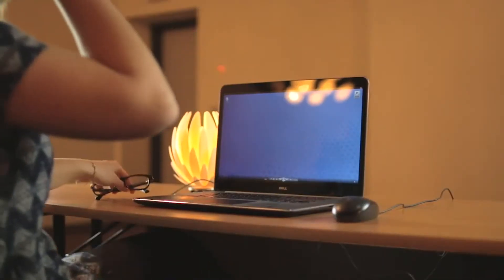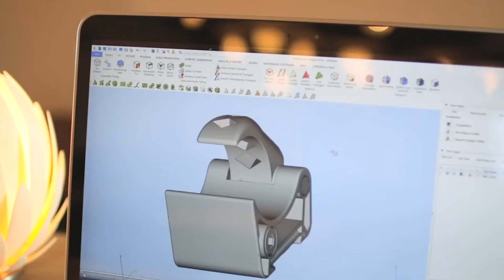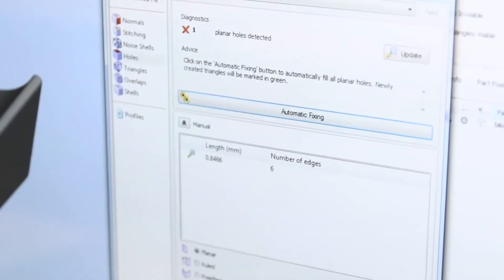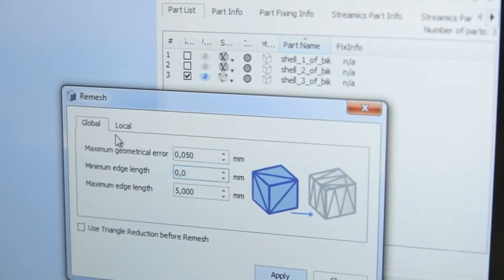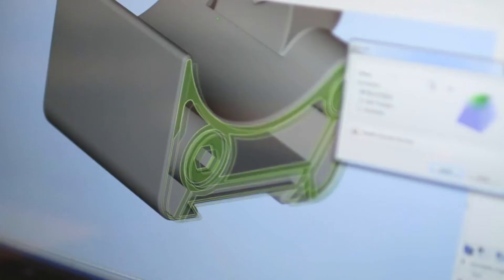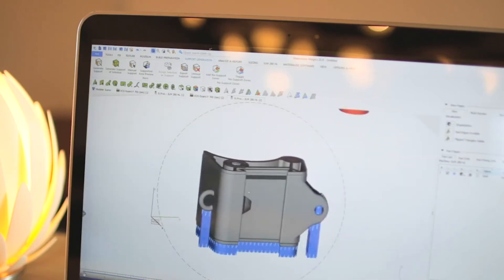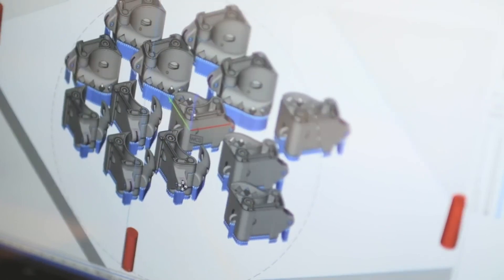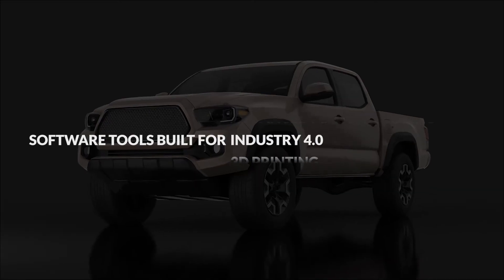Materialise Magics 3D Print Suite | 3D Printing Data and Build Preparation Software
Materialise Magics is an industry-leading data preparation and STL editor software for Additive Manufacturing that allows STL file conversion, errors repairing, design editing, and build platform preparation.

Whether you want to generate support for your metal or resin parts, or nest multiple parts on your laser sintering machine, Magics offers all the modules you need to print parts with the highest efficiency. It allows you to view slices, detect collisions, save platforms, and generate useful reports.

And how Materialise Magics can help your additive manufacturing process overall? Due to its tremendous capabilities and features, it prepares to build platforms faster, reduces lead times, generates material savings and all parts are accurately printed.